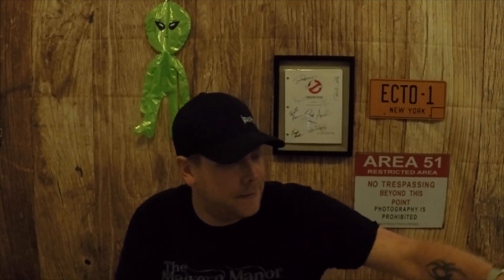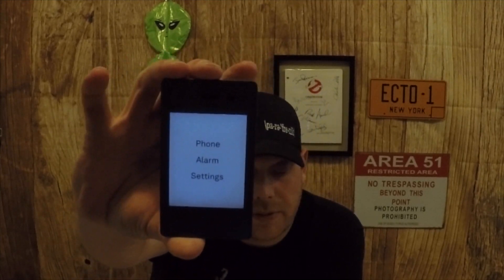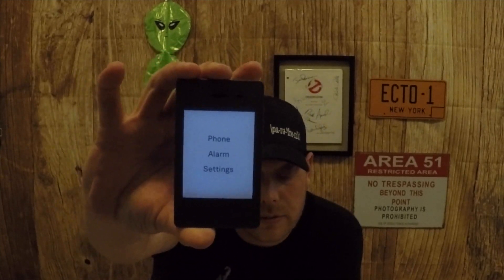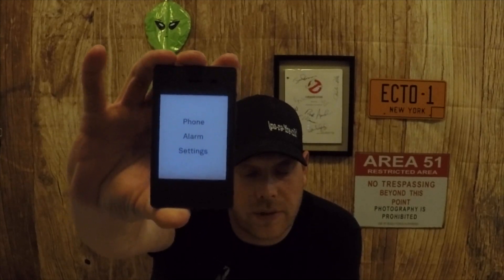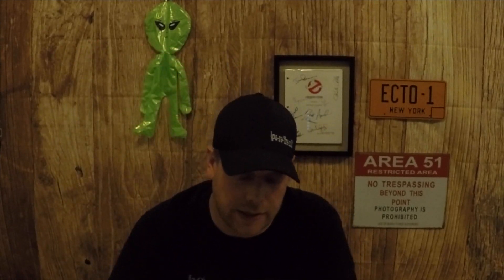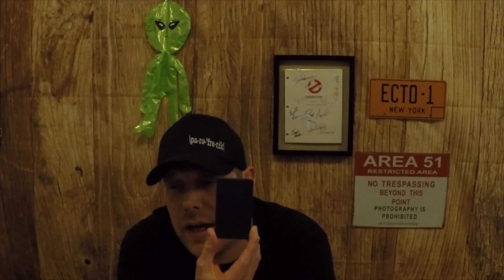Light Phone 2- 3rd Video